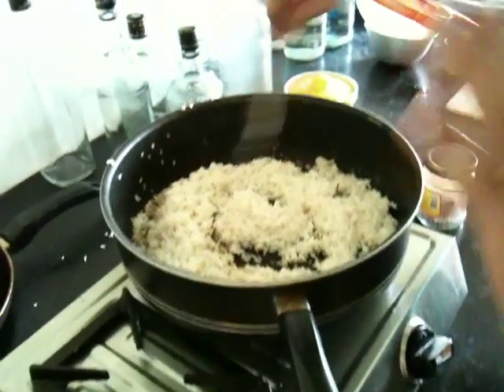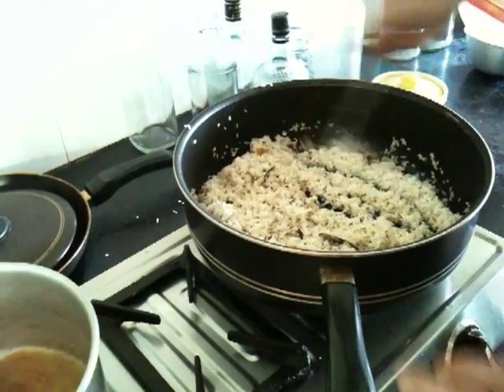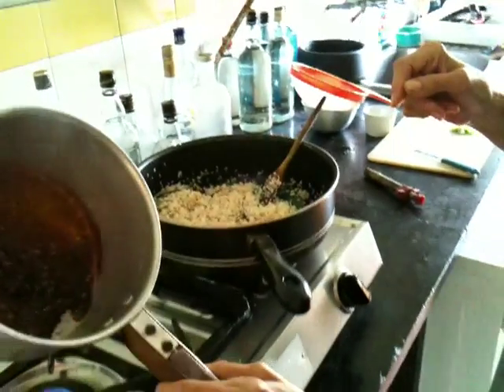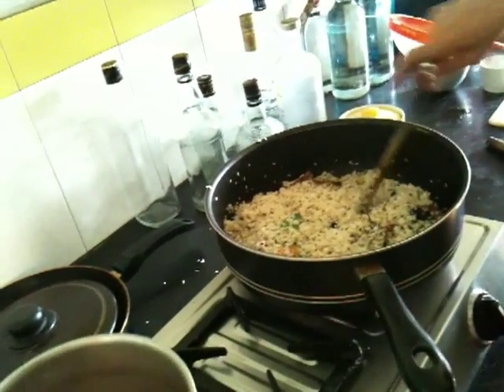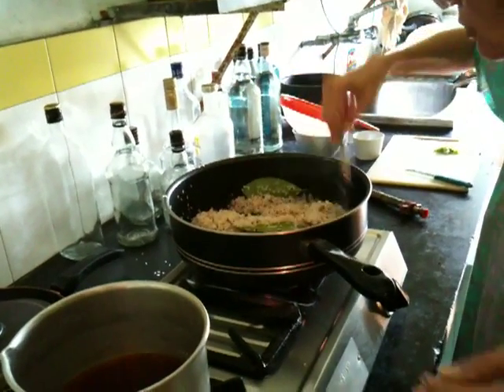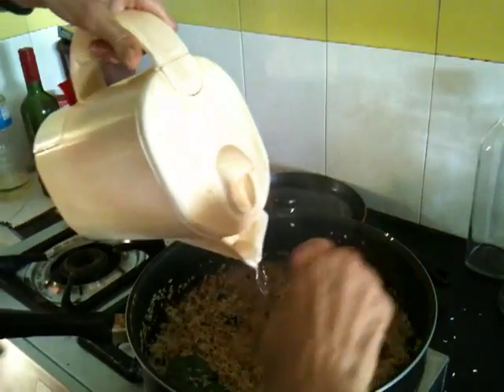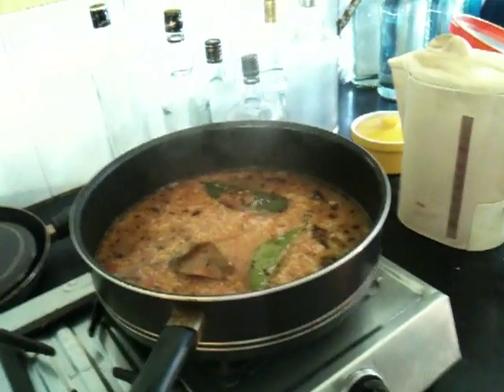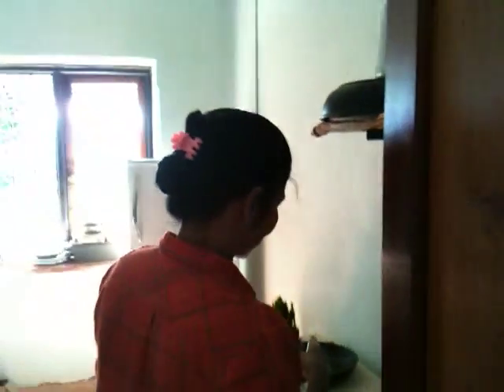Making Dhansak Rice